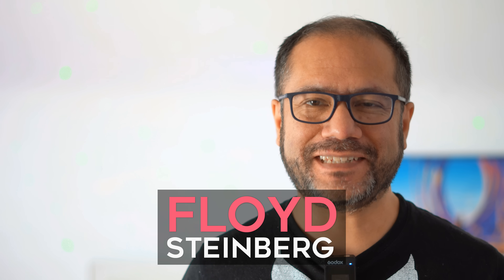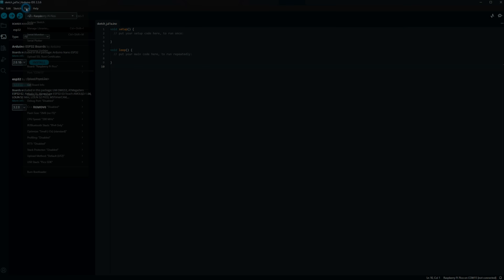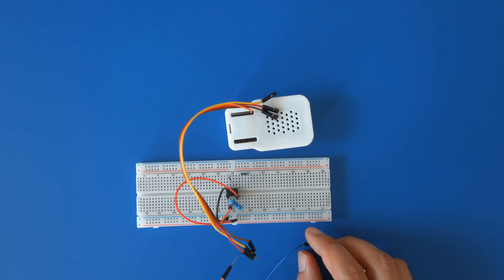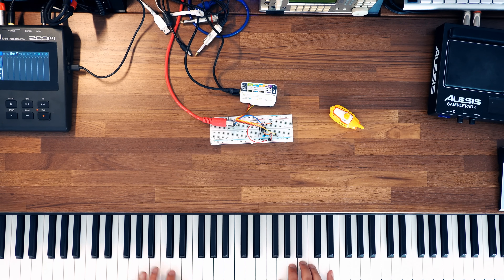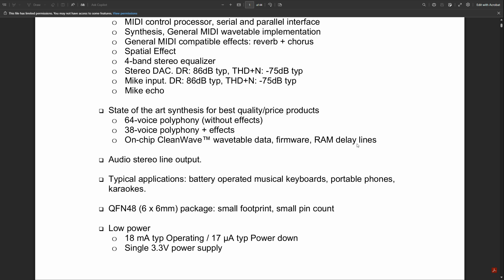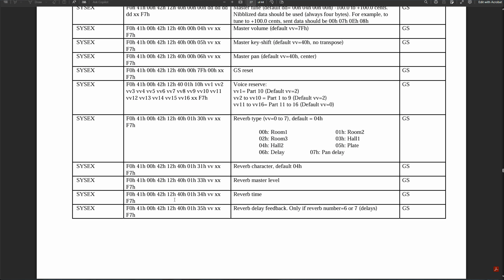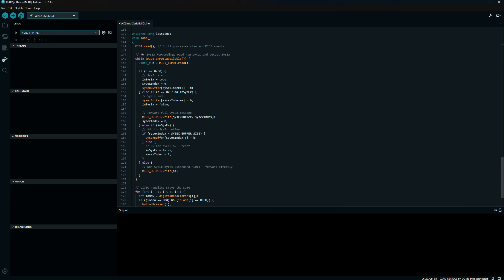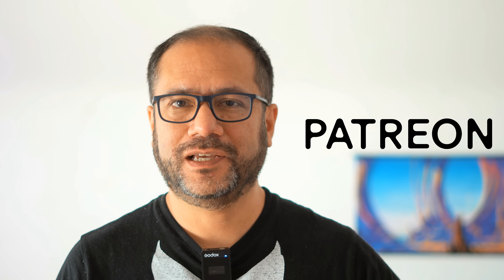A $20 MIDI synthesizer based on the SAM2695 chip (seeed XIAO-MIDI-Synthesizer)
Here's the seeed "XIAO MIDI" synthesizer, a $20 box based on the SAM2695 synth-on-a-chip and the XIAO ESP32-C3 MCU. Table of contents

00:00 quick sound impression
00:12 hi
00:38 hardware overview
00:57 default firmware
01:50 creating a firmware that actually supports MIDI (shoutout to @SimpleDIYElectroMusicProjects )
03:12 build a 5 pin MIDI in plug
05:23 some sounds: piano
06:20 saw wave pad
06:34 "crystal ep"
07:13 analog pad
07:27 "glass pad"
08:05 synth brass
08:23 drum kit
08:33 on NRPNs and SYSEX using @intechstudio 's GRID controllers
09:13 NRPN explained (Filter cutoff frequency control)
10:54 SYSEX explained (Reverb time control)
11:38 calculating the checksum
12:20 live tweaking demo
13:01 same, but using multiple tracks
14:25 conclusion; some feedback to SEEED

Also check out which uses the same chip but already has a MIDI capable firmware.

MPC One, Strymon Iridium, Zoom MS 70 CDR, ESI XSynth, Zoom R20, Zoom R4, Alabs Cetus Reverb, Alabs Timeslip, Behringer Patchbay and 19" Mixer:

Some bands / artists I've been following for a long time are (among others) Massive Attack, Pink Floyd, Pet Shop Boys, Archive, A-Ha, Yes, Porcupine Tree, John Mellencamp, Jean-Michel Jarre, Metallica, Peter Gabriel, The Midnight and Perturbator. So my music will kind of sound like those (without ever reaching the greatness of those artists, of course). :-)